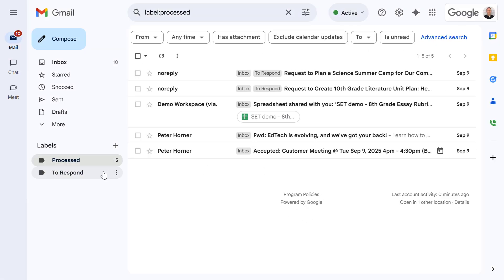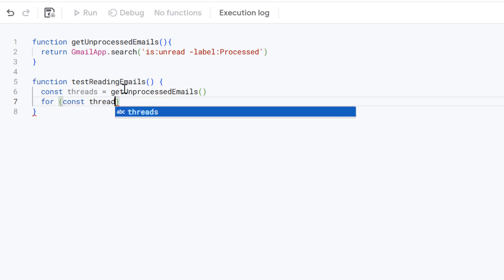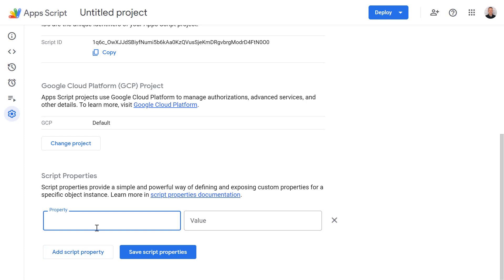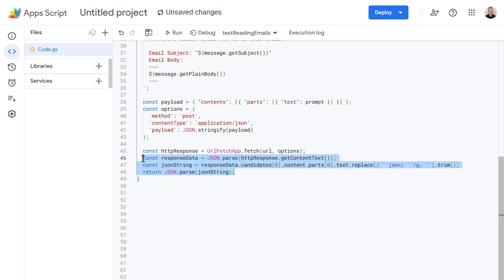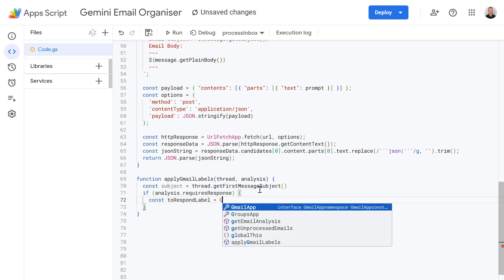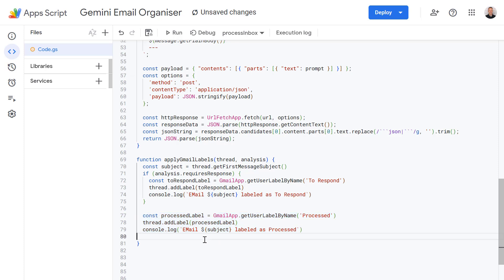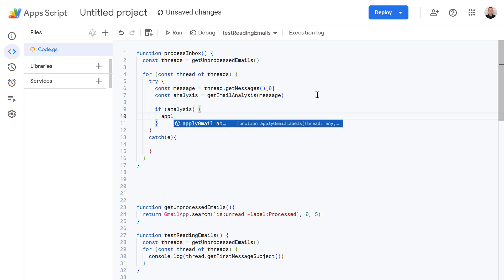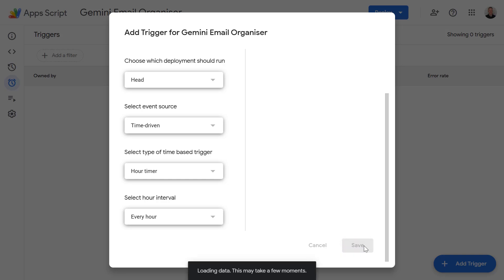Automate Gmail with Google Apps Script & Gemini AI | Full Tutorial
In this full tutorial, I'll show you how to build a powerful AI assistant with Google Apps Script and Gemini to automatically filter and label your important emails in Gmail. Stop manually organizing and start automating! 🤖⚙️

We'll go step-by-step, from reading your inbox with a simple script to programming the Gemini AI with a custom prompt to identify what's important and what's just noise. By the end, you'll have an intelligent, automated workflow that finds and labels emails requiring your action, saving you hours of work and stress.

This is the ultimate guide to Gmail automation and a perfect project to level up your Google Apps Script skills.

## Chapters
0:00 - Intro: Building an AI to Organize Your Inbox
0:40 - Step 1: Reading Emails with Google Apps Script
3:18 - Step 2: Getting Your Gemini AI API Key in Google AI Studio
3:15 - Storing Your API Key Securely
4:17 - The AI Analysis Function & Custom Prompt
6:25 - Step 3: Applying "Processed" & "To Respond" Labels
10:00 - Step 4: Assembling the Final Script
12:24 - Final Demo & How to Set Up a Trigger